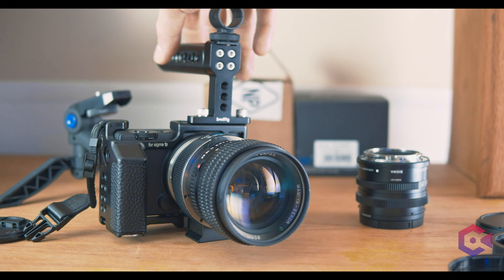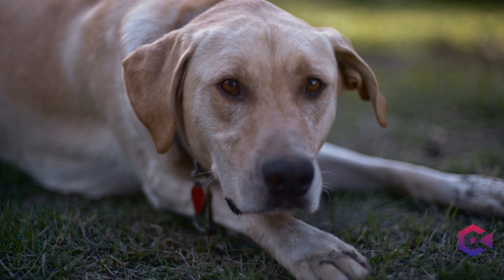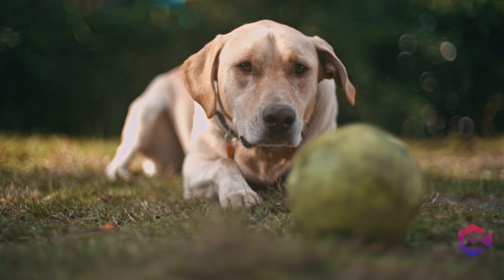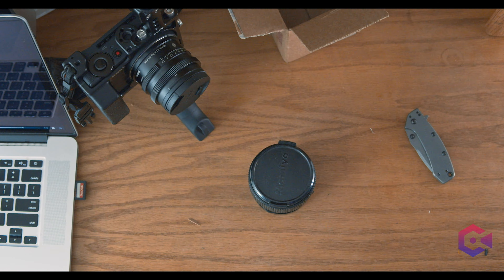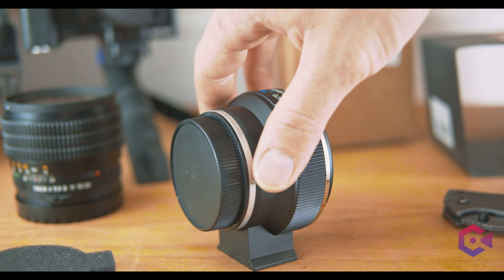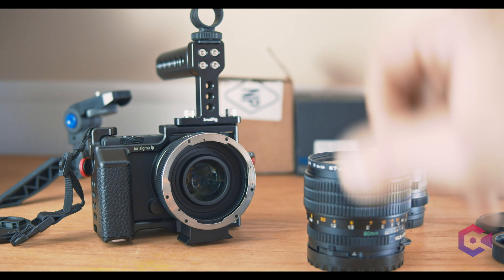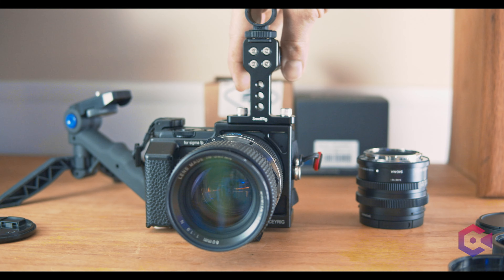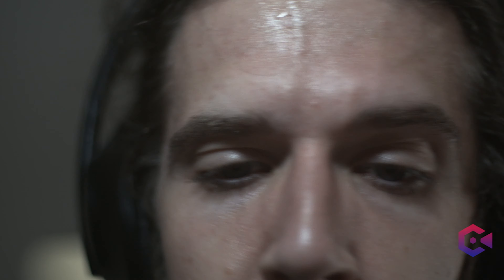Make CINEMATIC content with this secret combo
Tired of the same look, going for something different. Today I'm taking a medium format 645 lens, and fitting it onto an under-the-radar full frame mirrorless camera that's capable of recording 12-bit RAW video. Let's see what happens.

Let me know what you'd like to see next.

Gear Used to Make This Video:
B-Cam Lens
ND Filter
Rim Light
Mic Stand

Other Gear I Use To Make Videos:
Stabilized Zoom Lens For Sigma FP
Sigma FP Kit Lens
Vintage Lens For Bokeh
Vintage Lens Adapter
Camera Pistol Grip
Mini Tripod
Lightweight Tripod

Where I Get My Music:
Artist Featured: Dylan Sitts